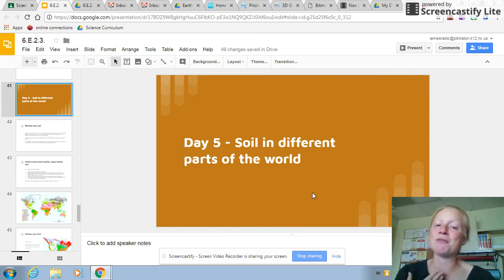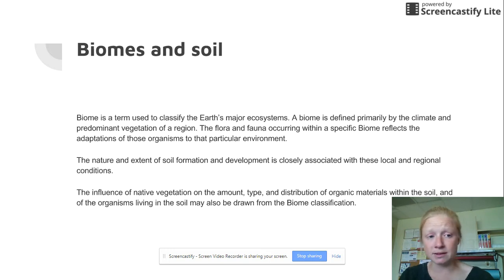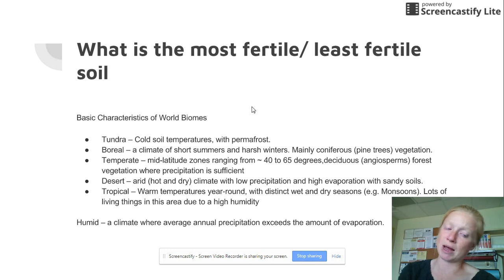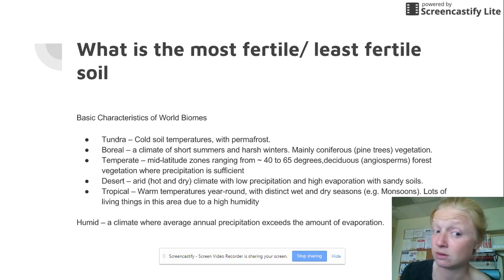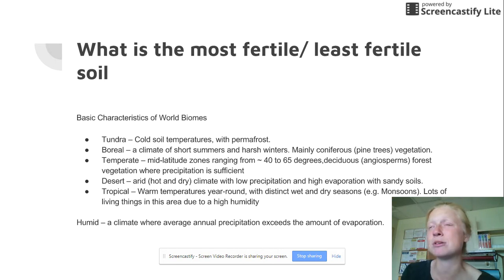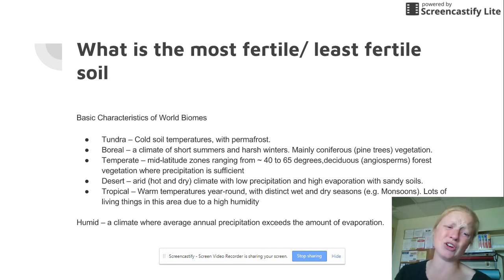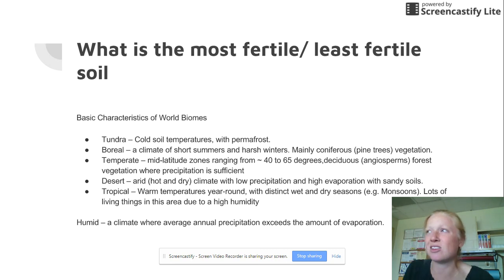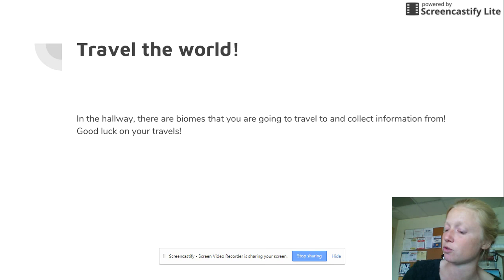6.E.2.3. different soil in different parts of the wordl